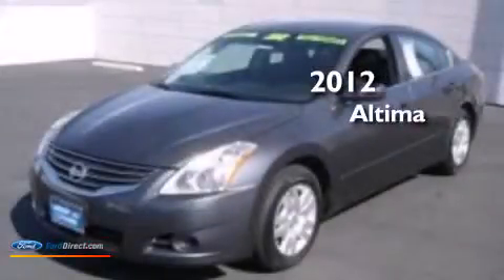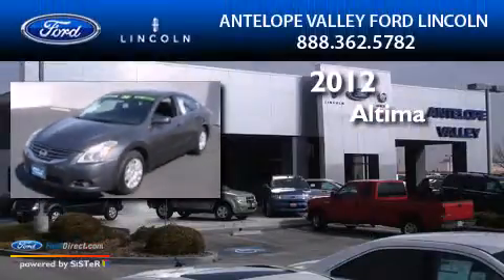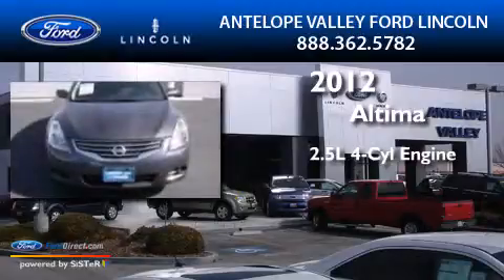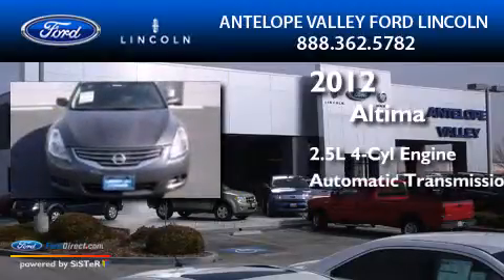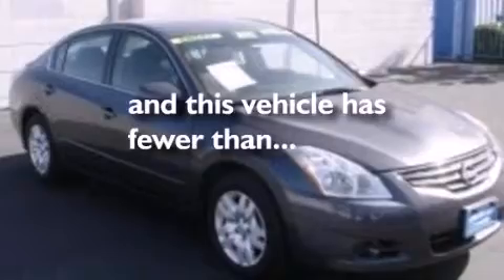2012 Altima Valencia CA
We've been honored to serve the Lancaster CA area , we promise that your experience at our dealership will exceed your expectations ! Year : 2012 Make : Model : Altima Engine : 2.5L I4 16V MPFI DOHC Trans . : AUTOMATIC CVT Exterior : GRAY Miles : 28,061 Interior : GRAY Antelope Valley Ford 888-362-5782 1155 Auto Mall Drive Lancaster , CA 93534